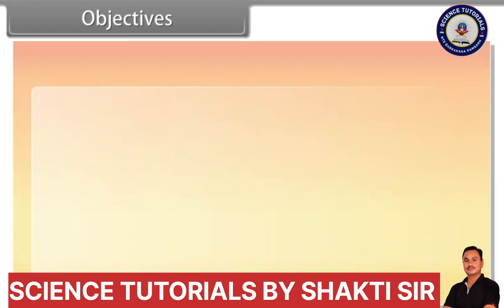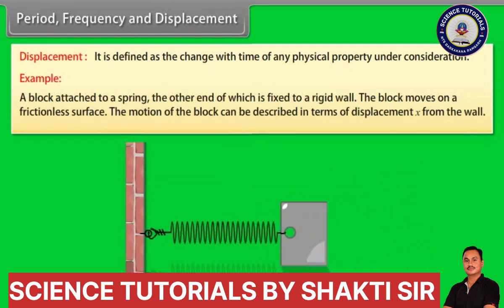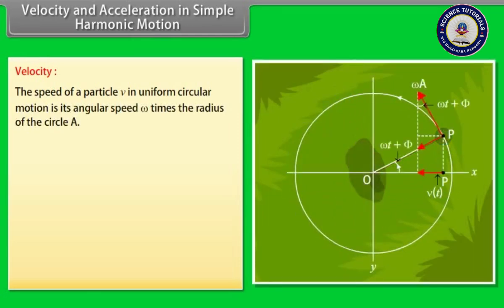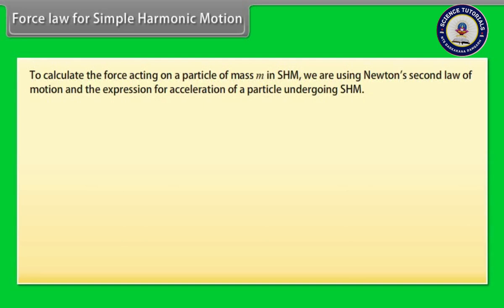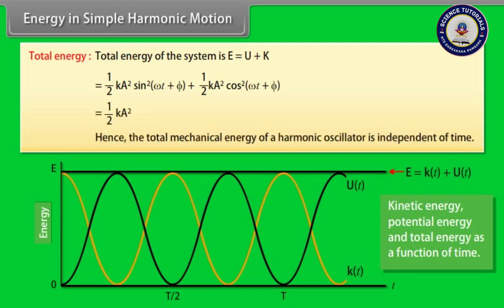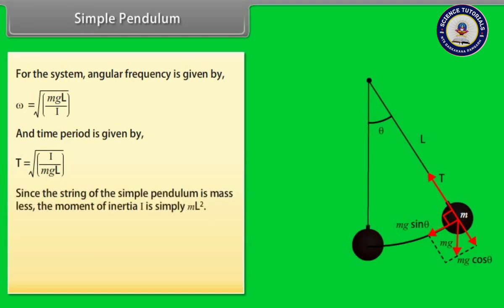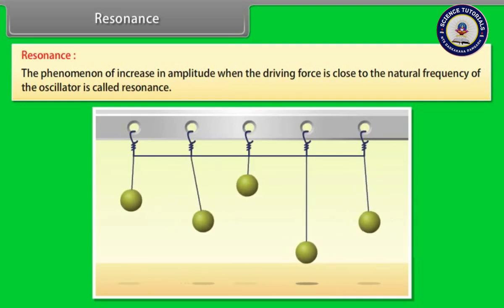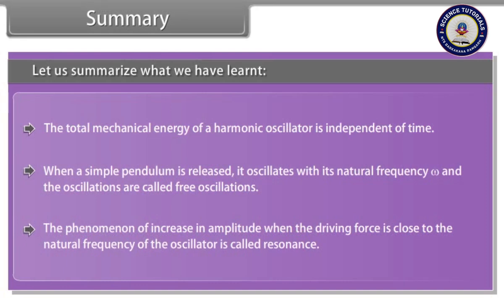Class11thCBSE ll Physics ll Part-2ll Chapter 6 ll # Oscillations ll Animated Video ll